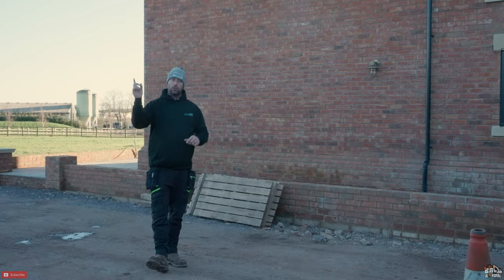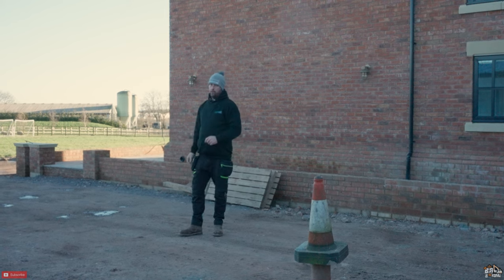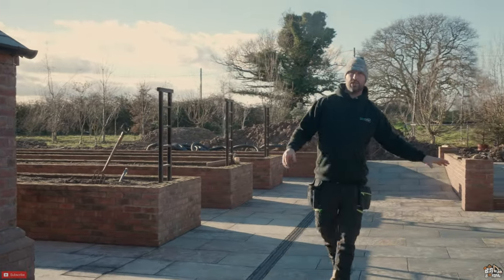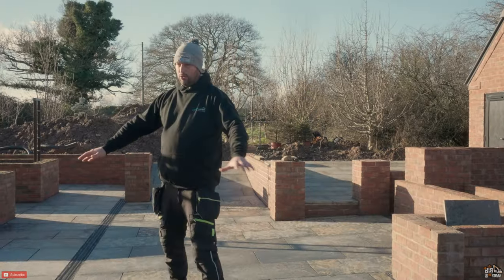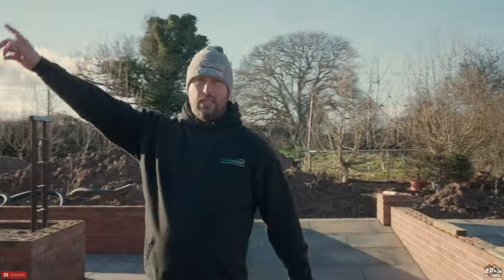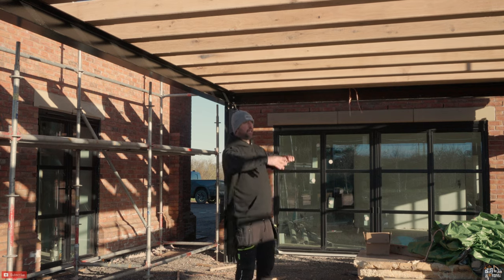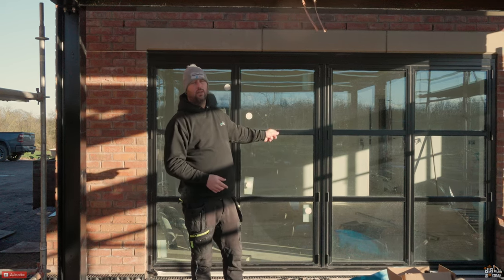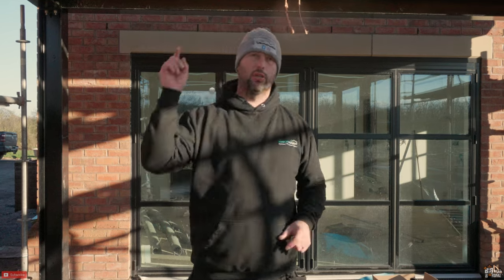THE HOUSE BUILD PATIO | OAK PERGOLA | ELECTRIC HOUSE | BIRDIE THE DOG & LAMMA SHOW 2024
We've got a mixed bag this week!

Lee takes us around the outside of his house where more works have taken place. Uncle Trev has finished (for now) the patio areas, ANMAC and the guys are here to begin preparing the drive way for Tarmac, the small house for all of Lee's electrics has been built and Lee's Pergola is coming on nicely!

Lee dashes off to the N.E.C Birmingham to the LAMMA show! Some clips from here included in the end montage!

Trent Fasteners & Fixings Instagram: trentfasteners